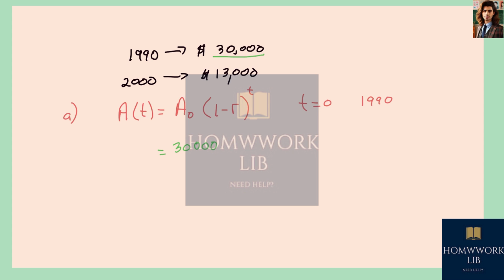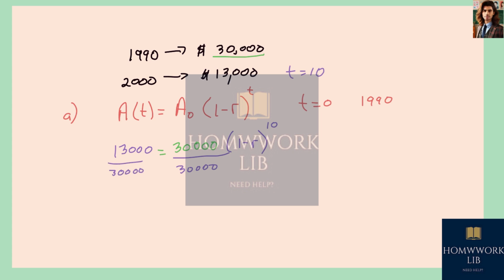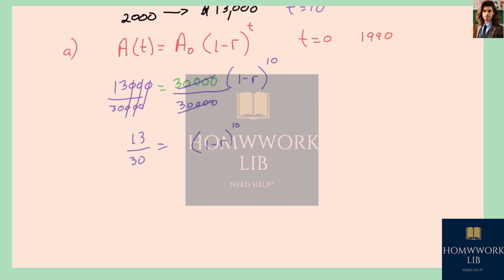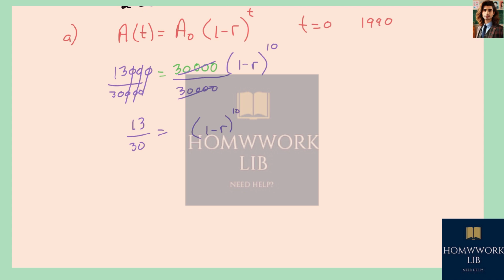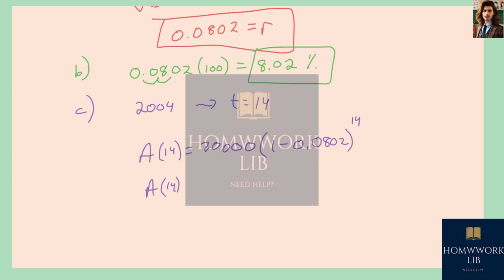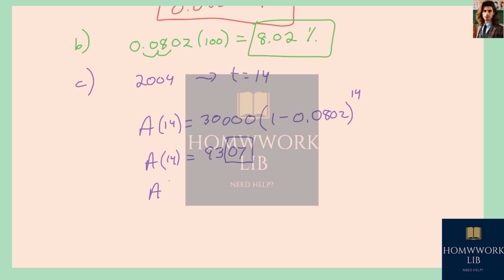[Math] The car was valued at 13,000 by the year 2000.